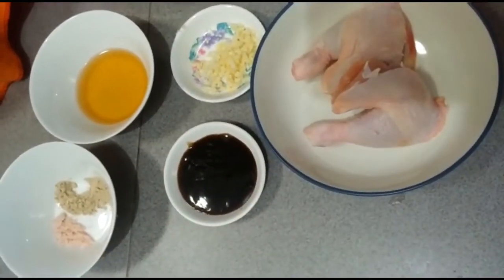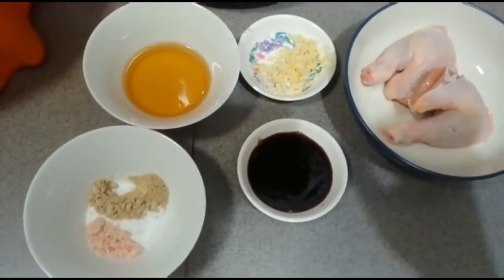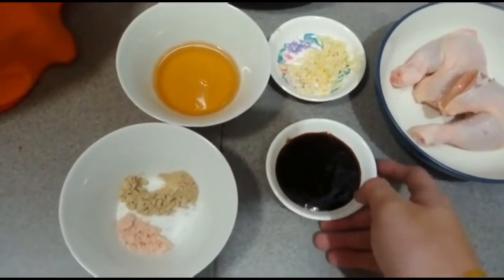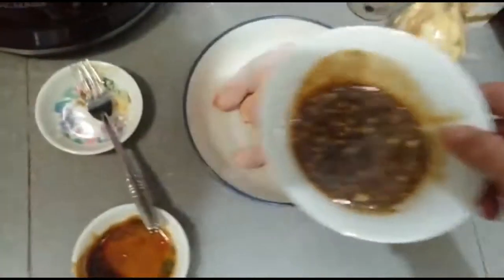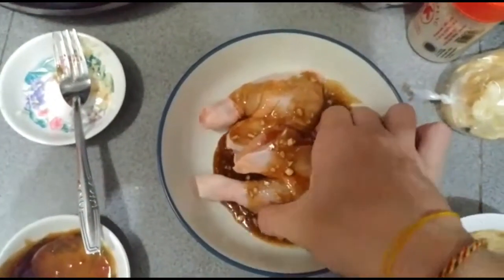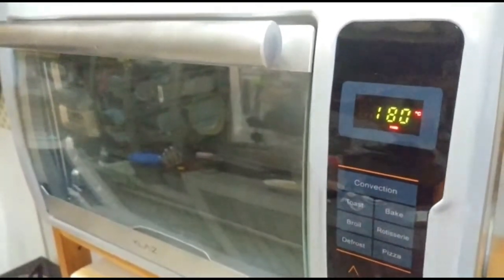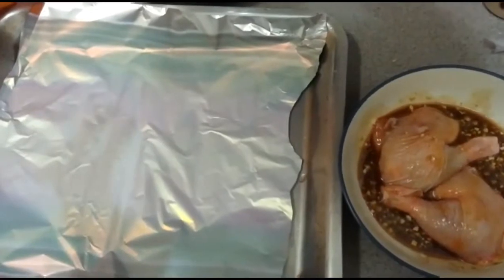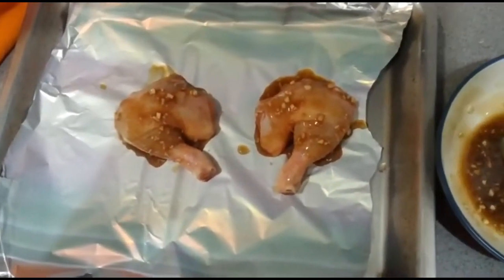Honey Garlic Chicken Recipe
Taylor’s University - School of Culinary Arts and Food Studies
Alfredo Halim - 0336004